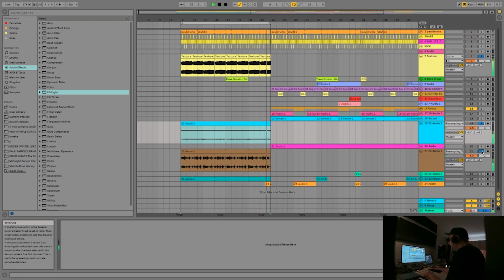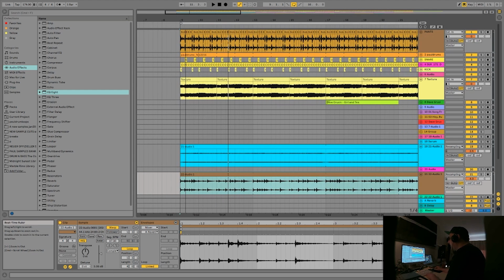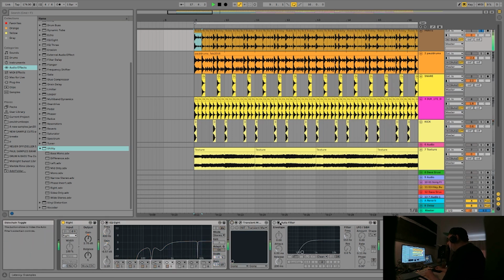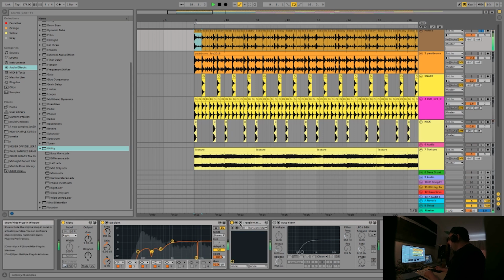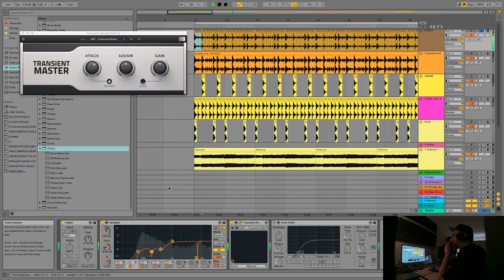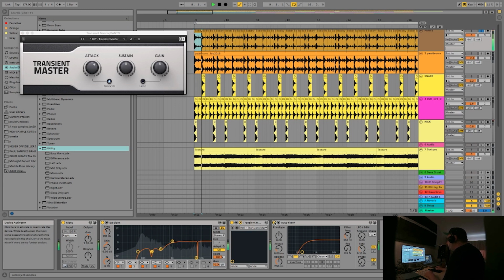How to make JAZZY Drum & Bass with PAUL SG [JAZZSTICKS] | Ableton Tutorial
In this video, Paul SG shows you how to recreate that Jazzsticks Drum & bass vibe inside Ableton Live using advanced sampling techniques